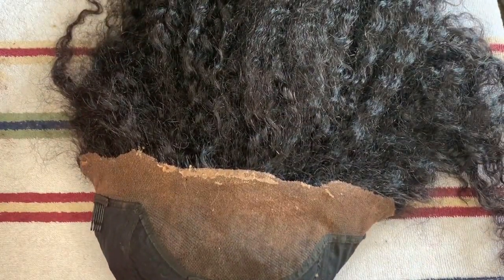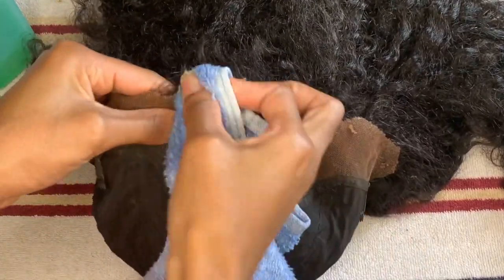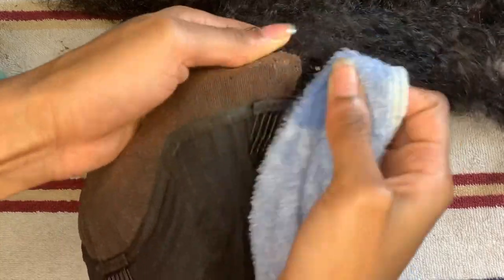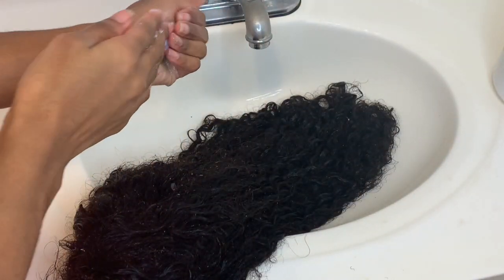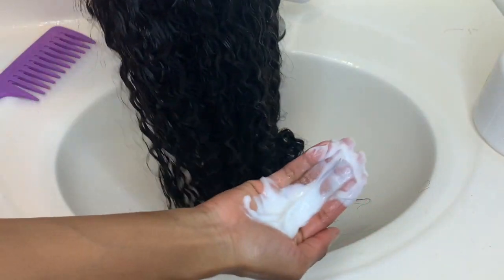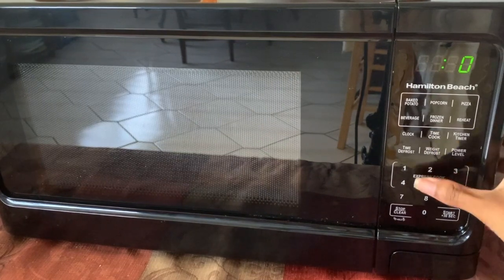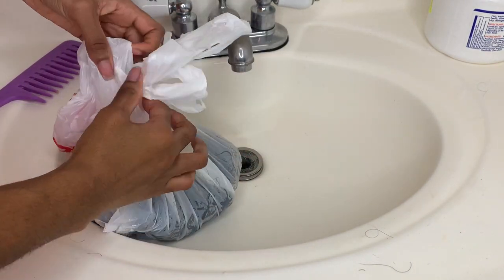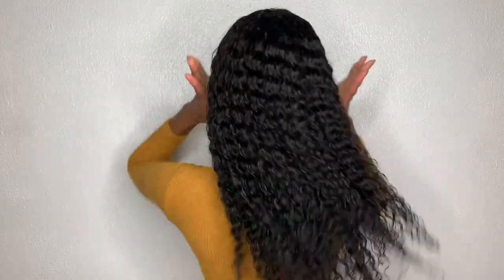HOW TO | REVIVE/RESTORE CURLY HAIR + CLEAN OFF LACE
HAIR INFO:
QueenLife Hair
Hair In The Video: 22 inch 150% Density Curly Lace Front Wigs

Hey Doll Baddies, this is how to properly revive your dusty curly hair and bring back the curls. make sure you go buy your silicon mix, its the TRUTH!

SC: ellaabaddie